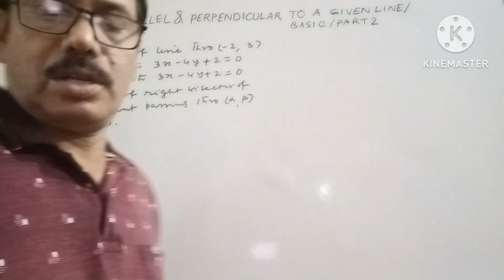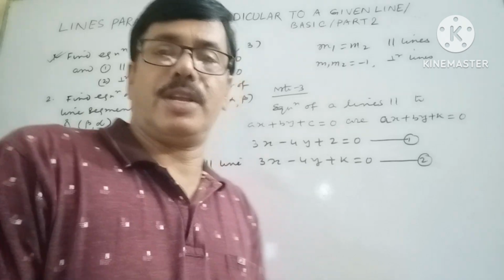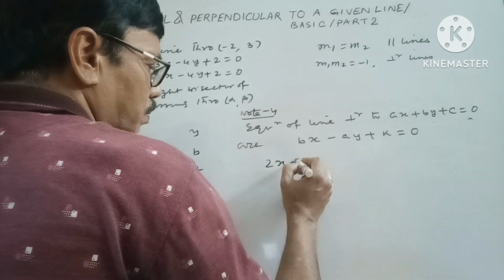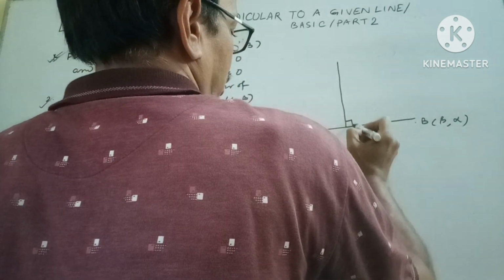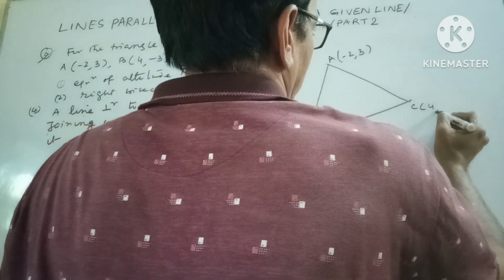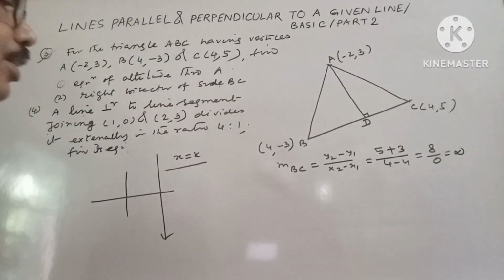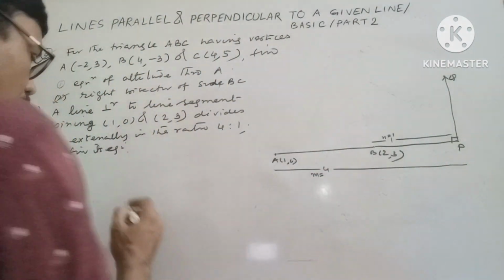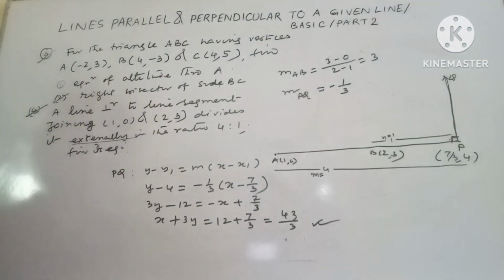EQUATION OF LINE PARALLEL & PERPENDICULAR TO A GIVEN LINE/BASIC/PART2